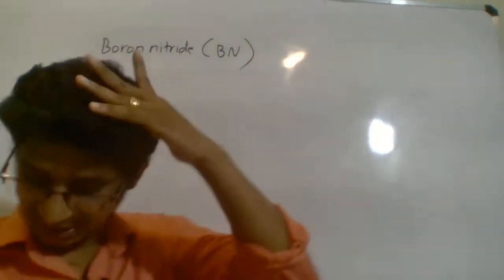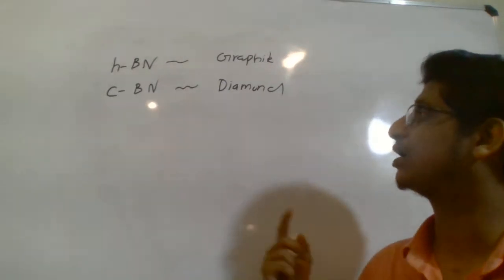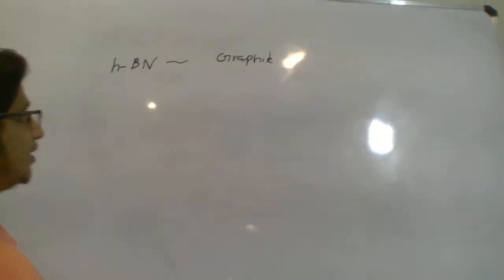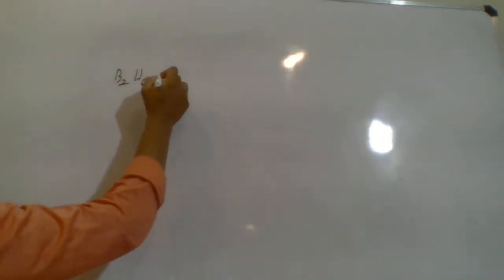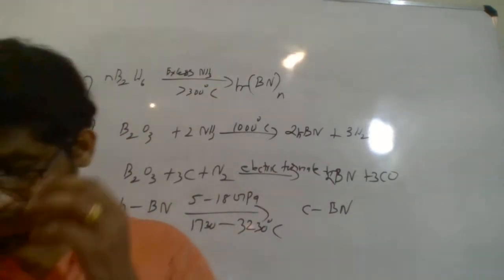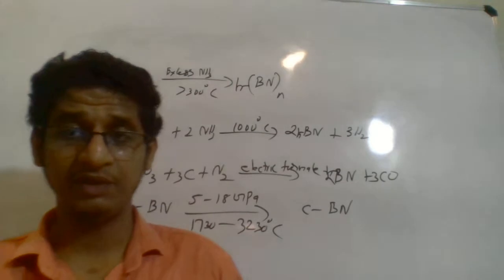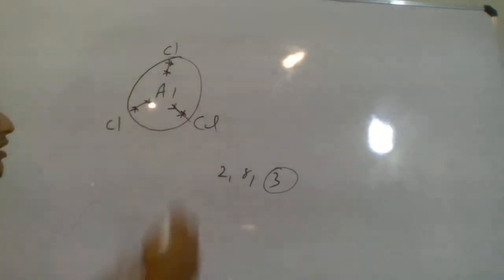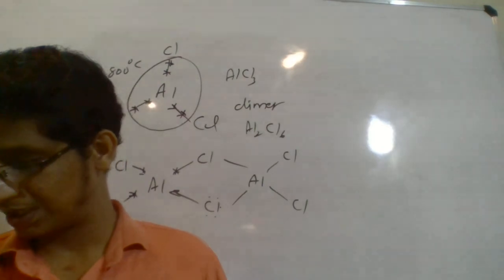Boron Nitride- Ramesh Sir